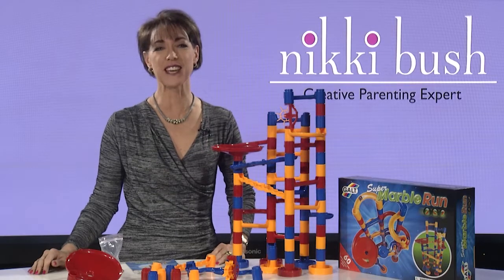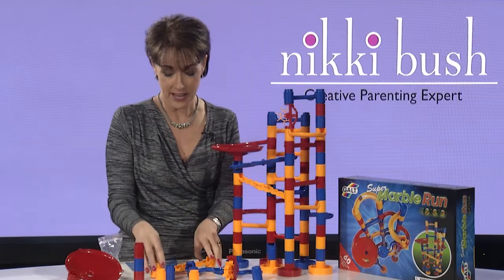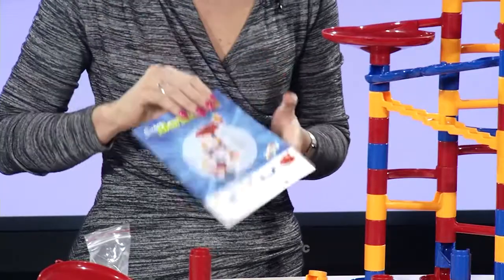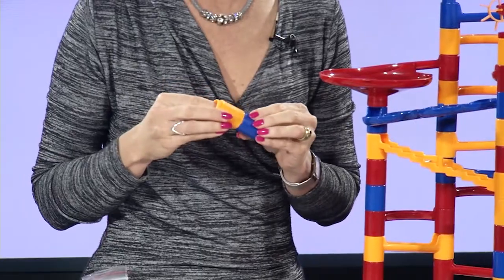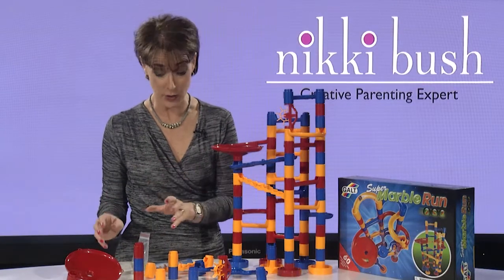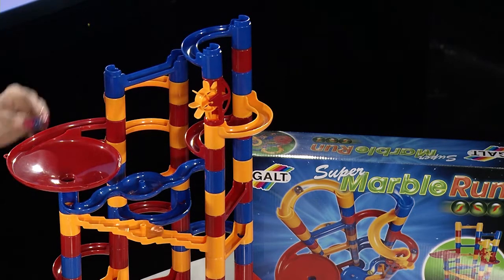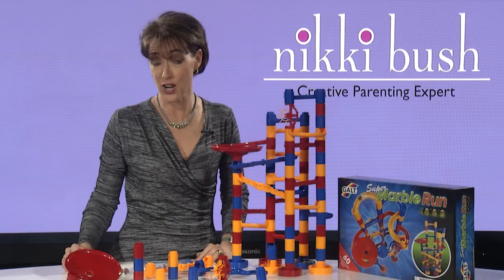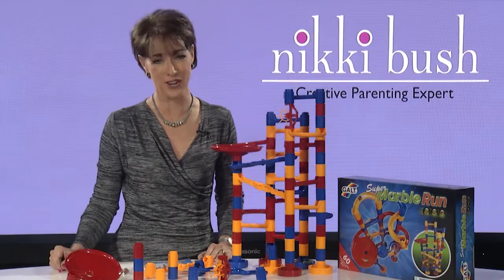Physics and maths in action with a Galt marble run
Nikki Bush is passionate about raising young talent to thrive in life and the changing world of work. She helps businesses to manage their Millennial talent, schools and teachers to educate talent and parents to raise talent in the family setting. She is a highly regarded speaker, best-selling author and thought leader. for more information.